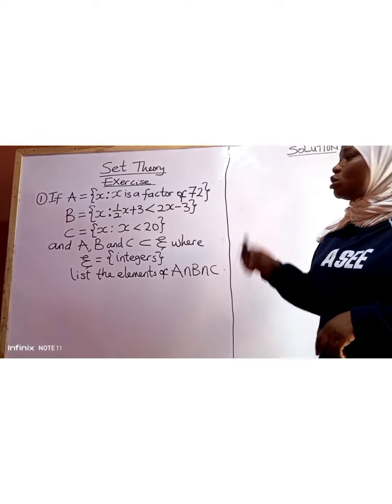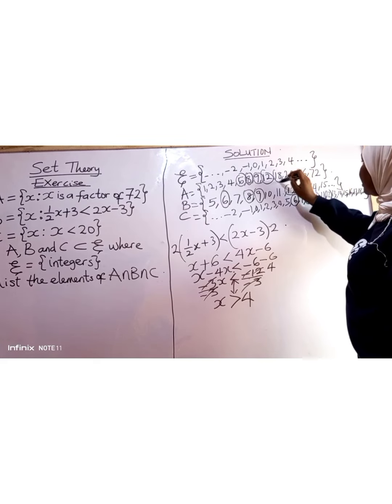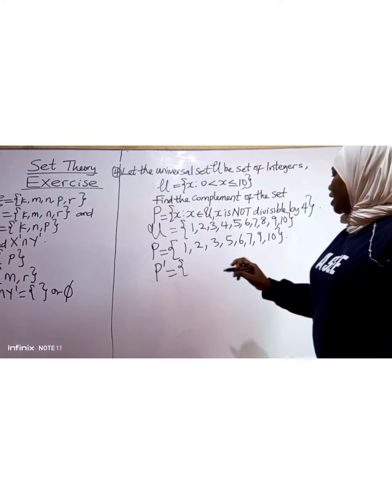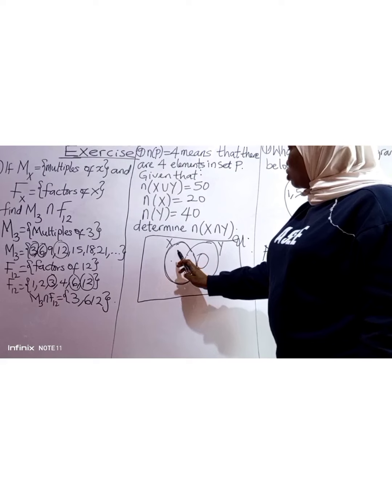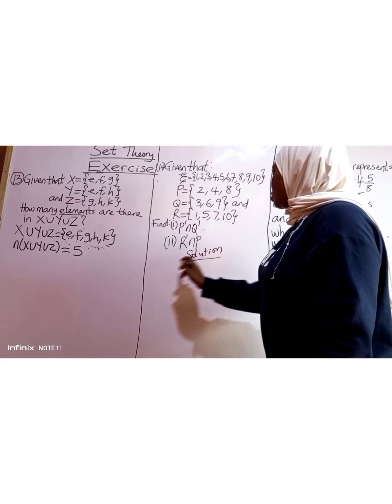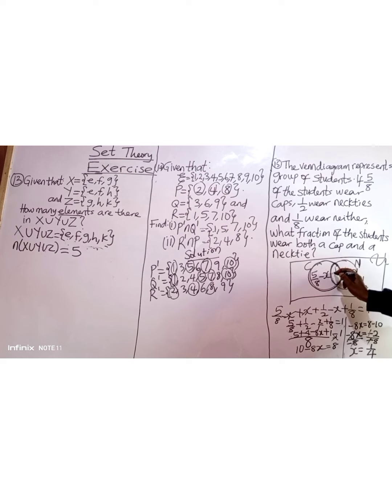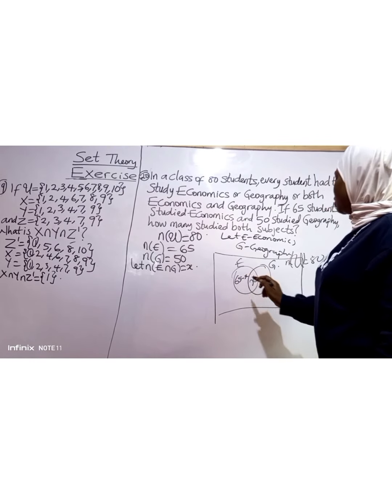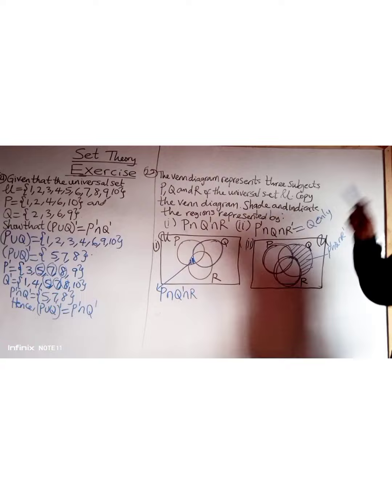Everything you need to pass SET THEORY| MORE THAN 20 WAEC QUESTIONS SOLVED WITH FULL EXPLANATION